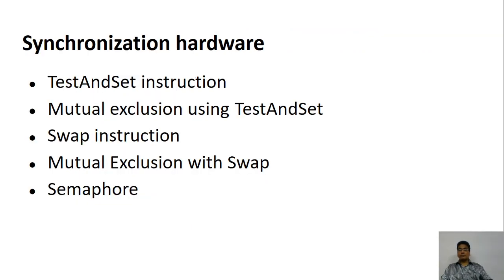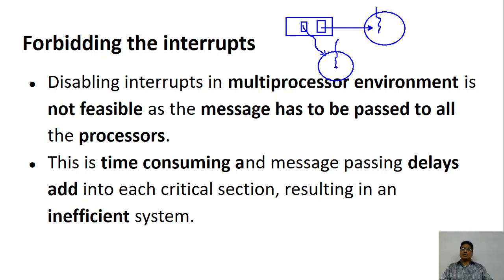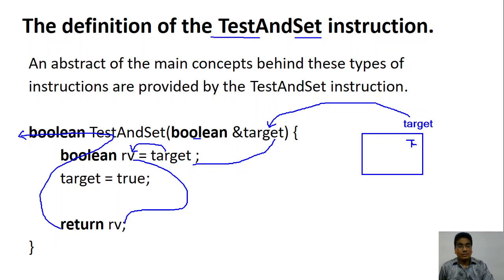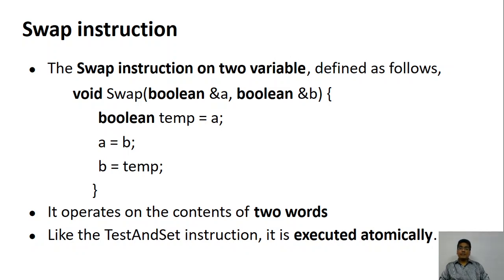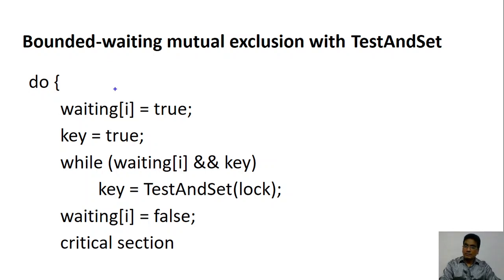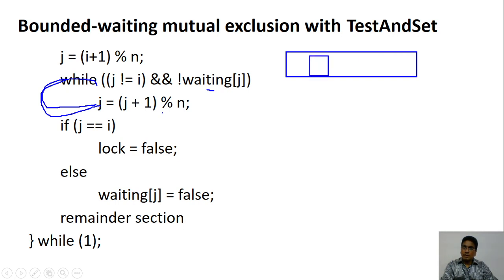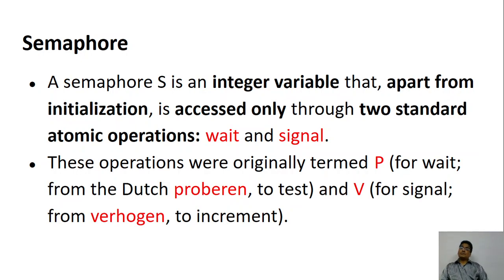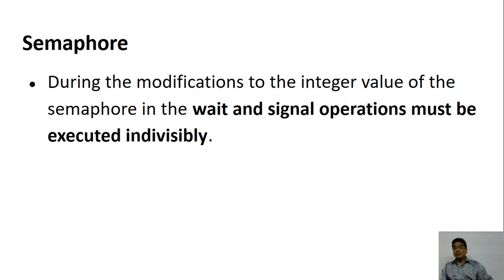Session 17 Hardware Synchronization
In this session we will learn about hardware synchronization